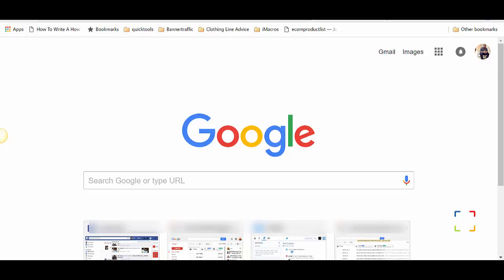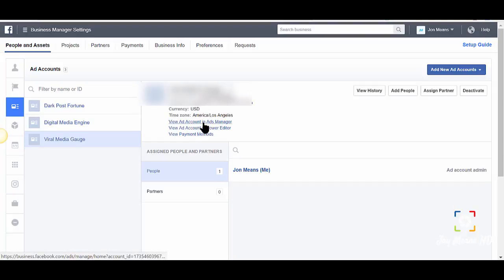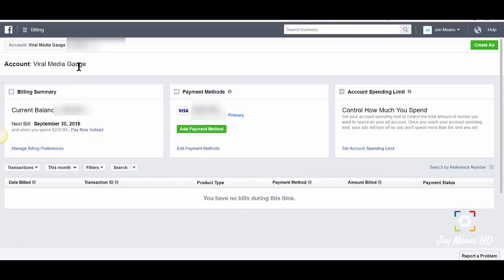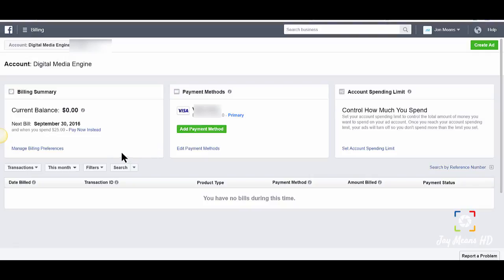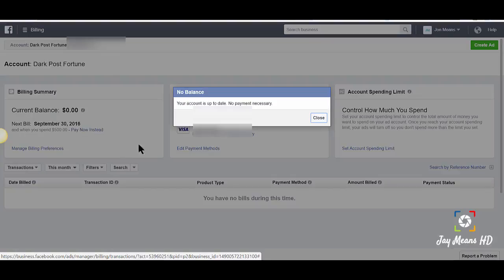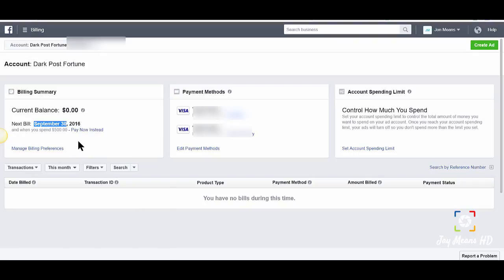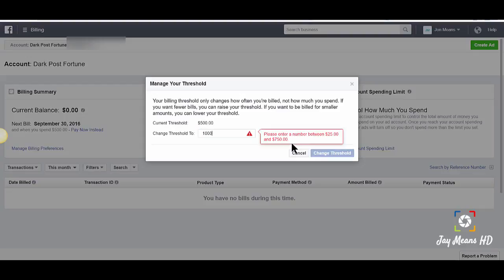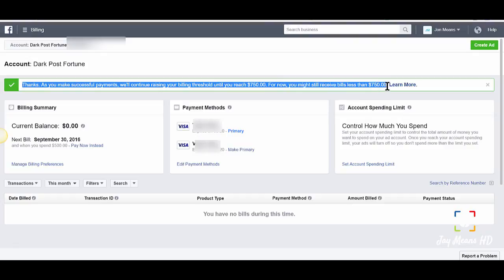Facebook Advertising Increase Spending Limit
To increase your Facebook Spending Limit Facebook wants to make sure you're reliable. They do this by giving you gradual increments in your account.

STEP #1 ➜ Join the Facebook Ad: Smarter Entrepreneur Group! (8 Innovative way to grow your business Guide + Viral Ad Hacks)

STEP #3 ➜ Grab Your Discounted Clickfunnels!

Step #4 Grab Expert Secrets and you'll see why the "Blue Ocean Strategy" can make or break you:

It doesn't matter if you have good credit or bad credit this is a good place to start to start generating some business online. This will be a good funding source until you get your business up and running.

You should always check in your account if your able to get an increase this just means more room for profiting from your store or digital products that you've already set up.

★☆★ All I Ask ★☆★

By doing this I am able to free up as many people as I can from their everyday struggle.

Thanks Catch You In The Next One!

Tired Of Paying Full Price For Shoes? Don't Forget To Watch: "How to buy authentic shoes under retail stock x, goat, and nike snkrs app"